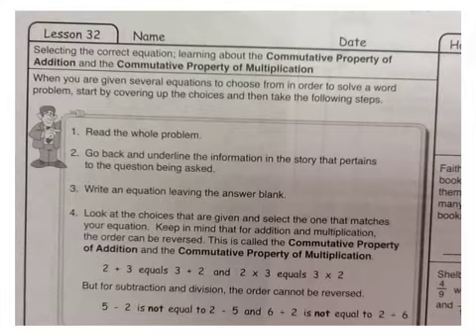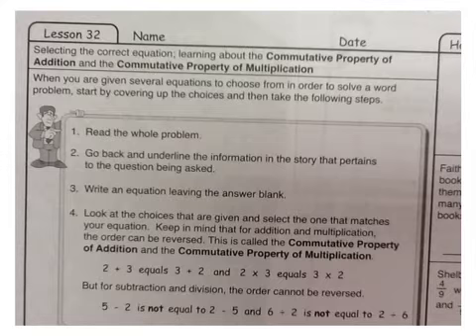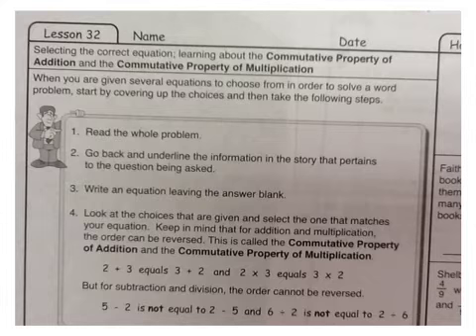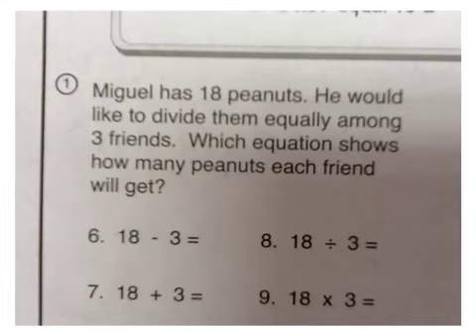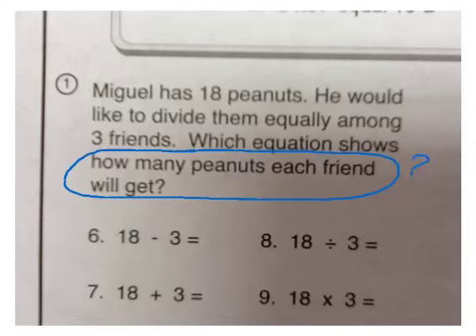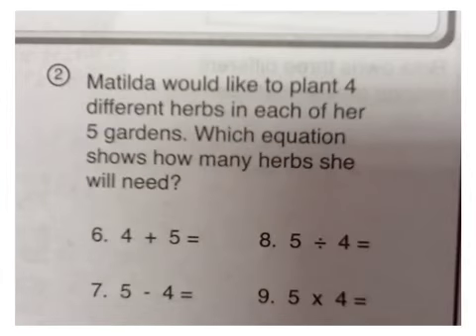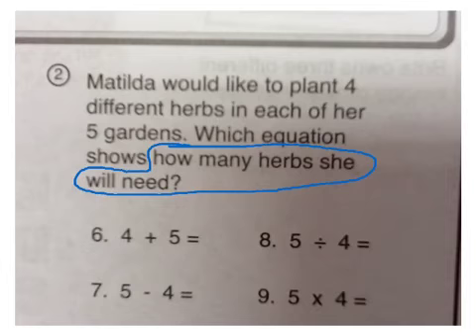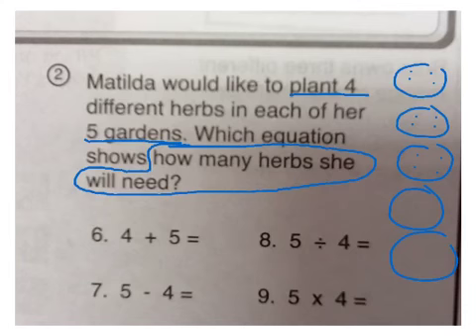Made with Explain Everything